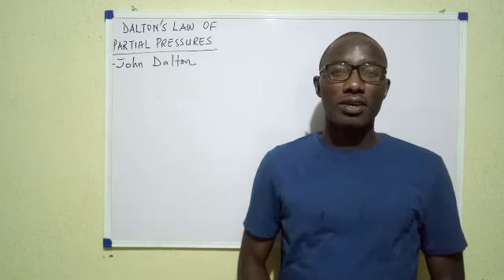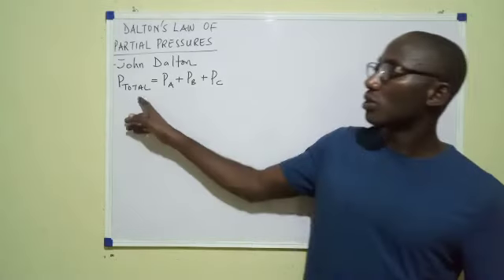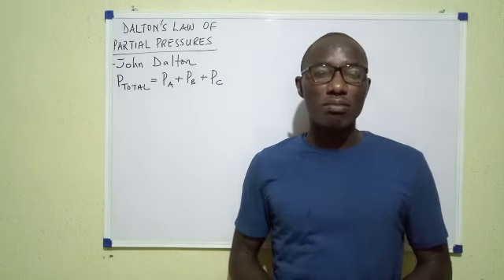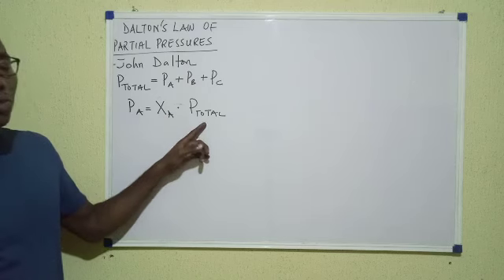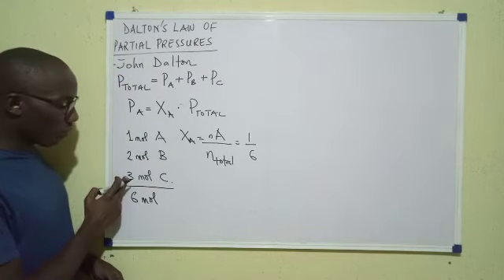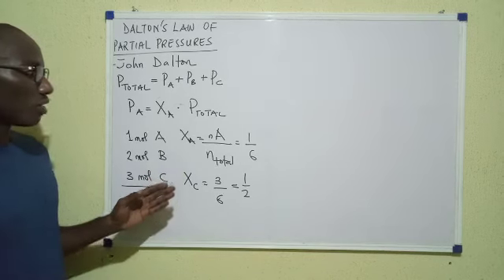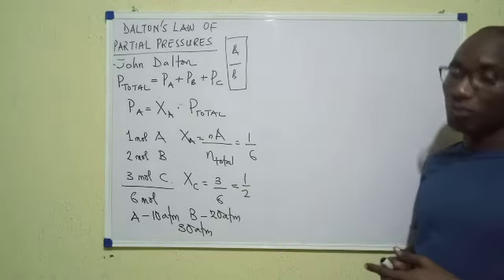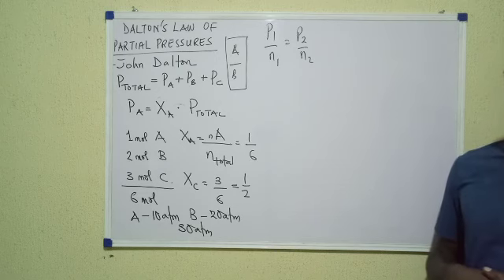GAS LAWS; DALTON'S LAW OF PARTIAL PRESSURES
This video discusses the meaning of partial pressure and Dalton's law of partial pressures. it comes with two solved examples.